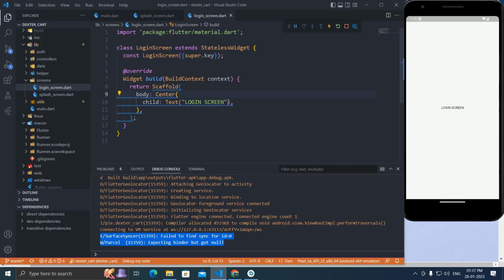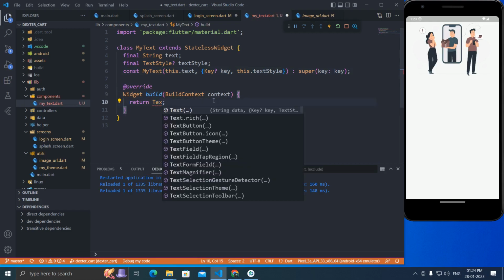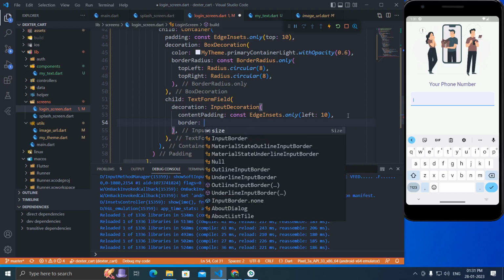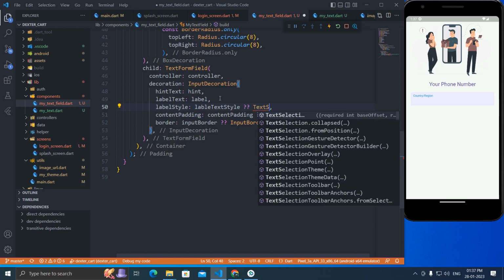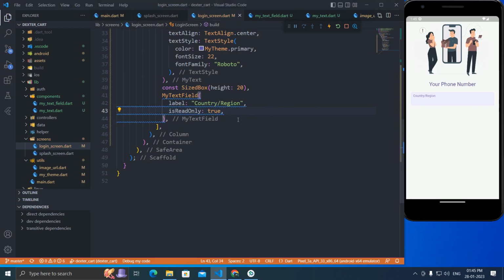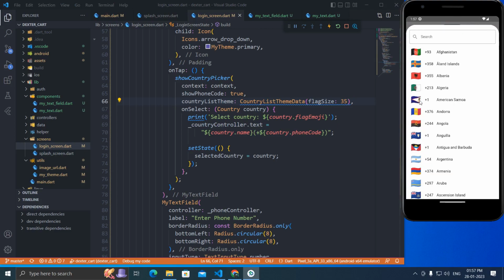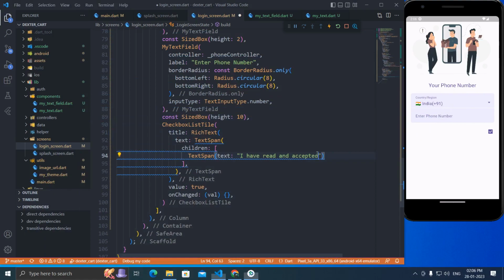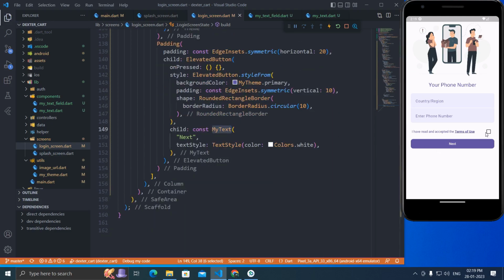Flutter Tutorial: E-commerce App Clone | Login UI | Flutter Part 4.1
E-commerce App Clone UI with animations using Flutter.

Hey Guys,
In this video we'll be creating LOGIN UI for phone authentication.

Please do comment on the modifications or suggestions for future development.
Happy CODING...